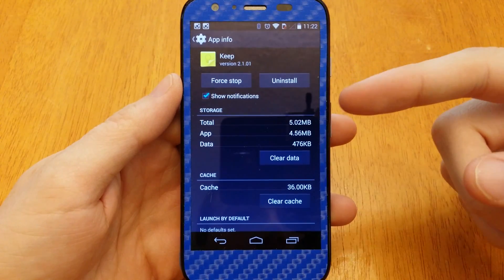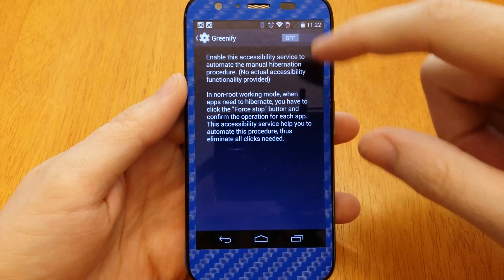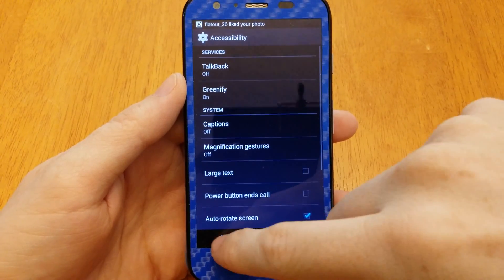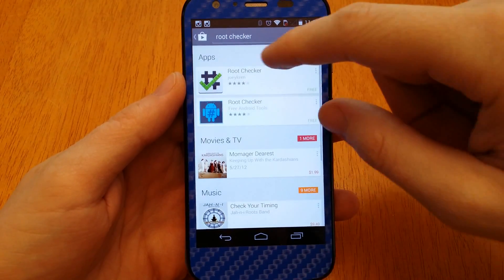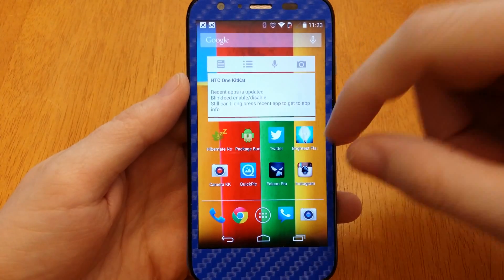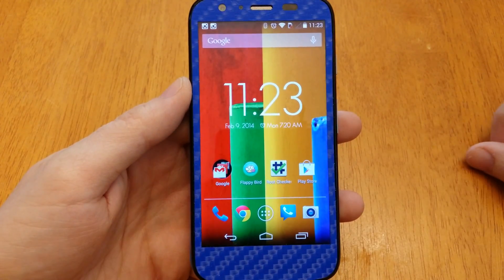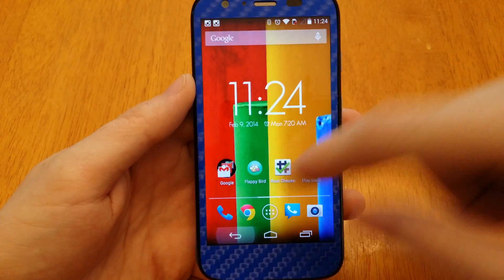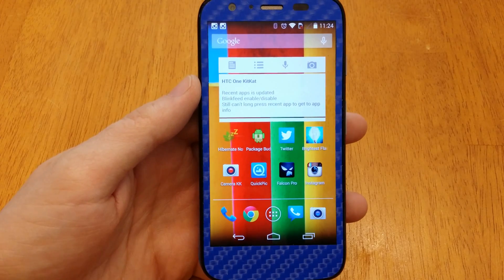Greenify just keeps getting better and better!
Now it's self automated!